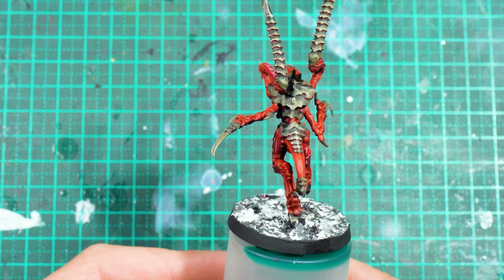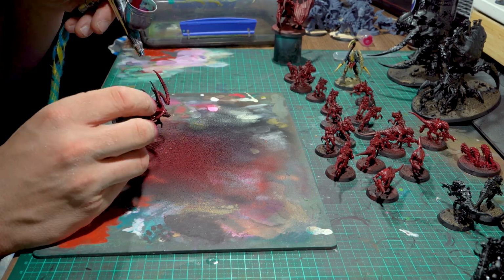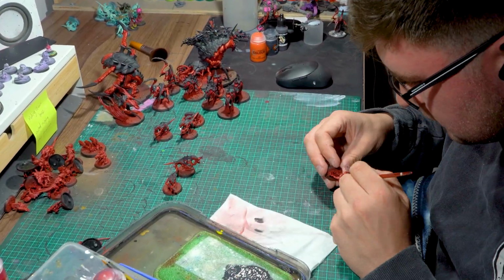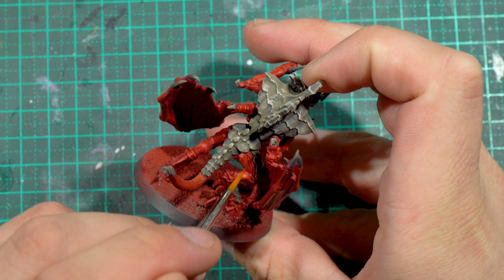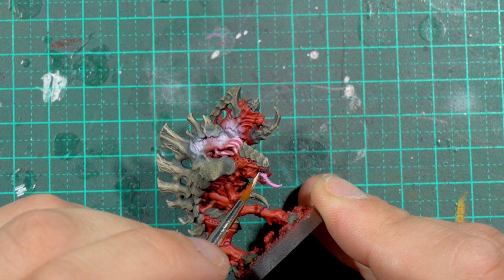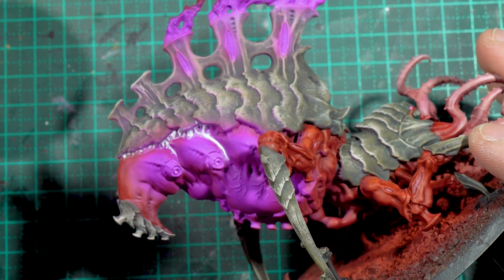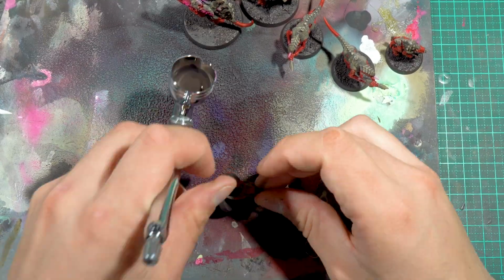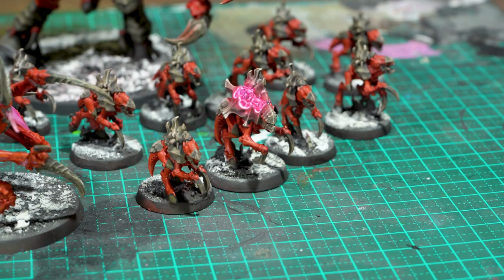How to SpeedPaint an Entire Tyranid Army!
I painted Commander Farsight in the wrong colours for a friend's Tau Empire army, here's how it went!